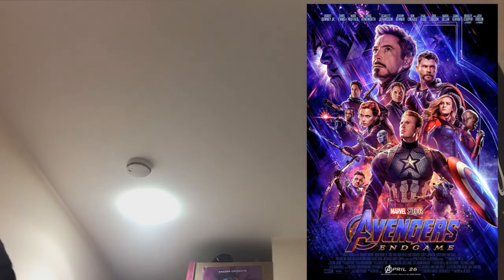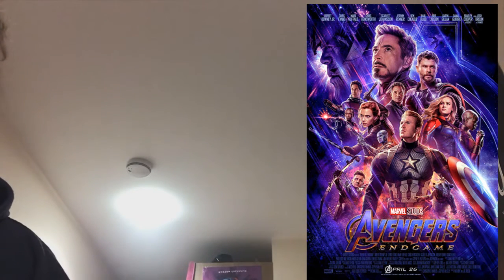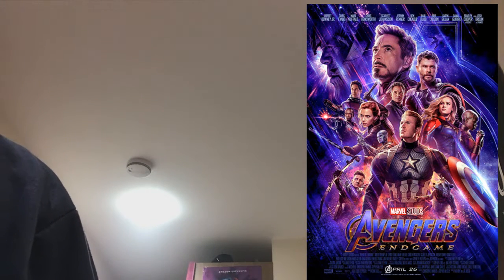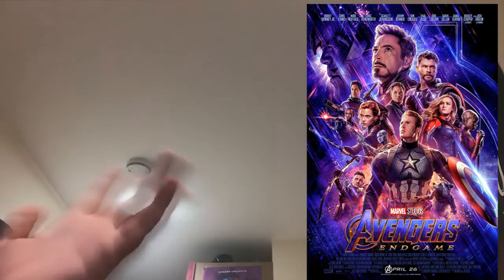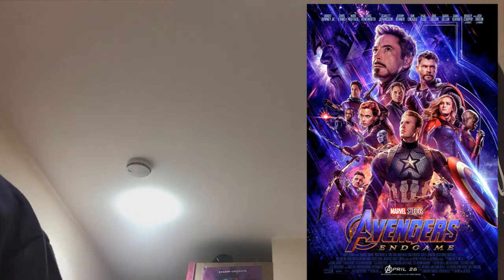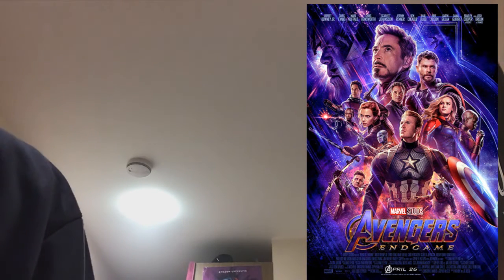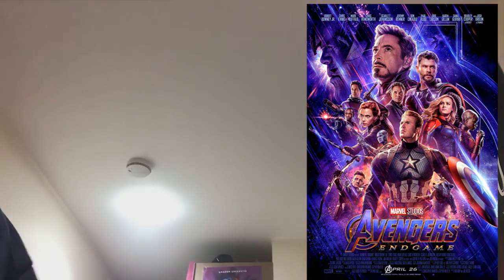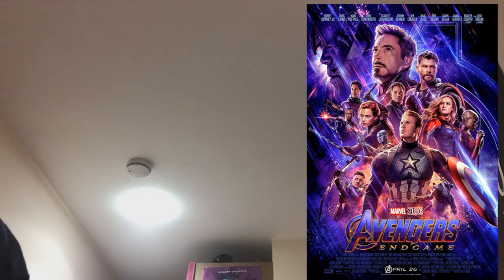Avengers Endgame (2019) (Non-Spoiler Review) - Rambles with Rob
Check Out The Other Tapped Out Youtubers